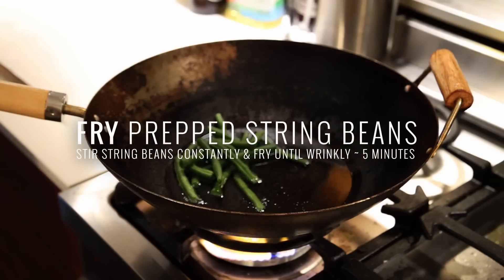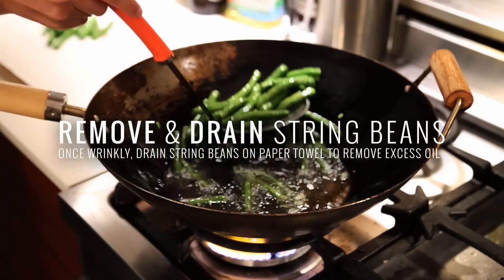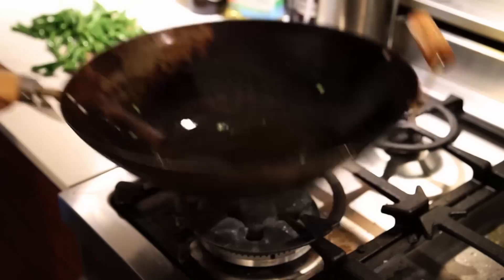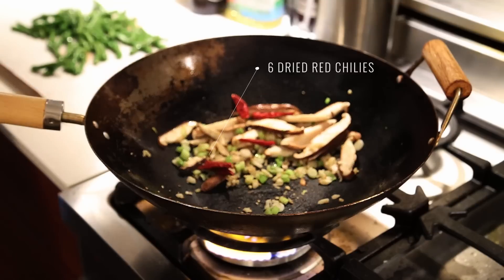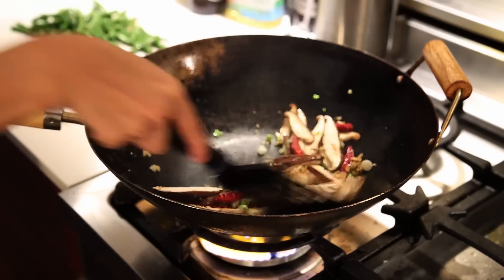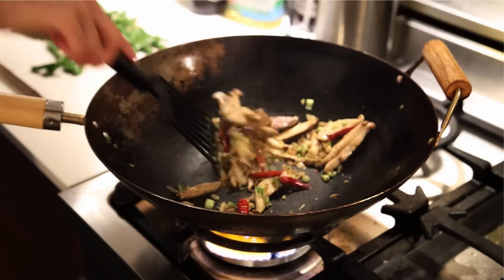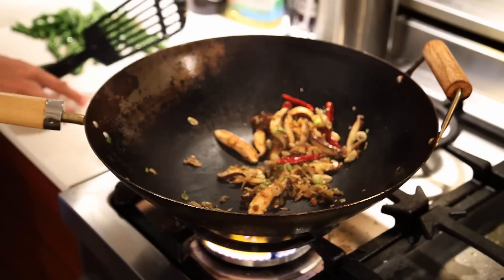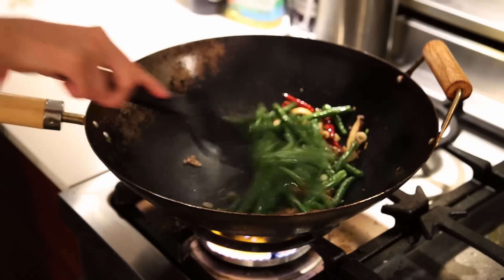Dry-Fried String Beans 乾煸四季豆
Dry-Fried String Beans 乾煸四季豆 with shiitake mushrooms

Whenever I go to a Chinese restaurant, the first thing I look for and order is always the dry-fried string beans. I admit, I judge the quality of a restaurant based on their string beans.

Traditionally, the string beans are deep fried first, then they are dry-fried. Dry frying requires high heat and very little liquid. This technique yields that crisp and snappy texture.

I don’t make this at home too often because of the amount of oil required during the initial deep frying. That and no matter how often I deep fry, I’m always terrified a spit of oil will find its way into my eye.

Oh and derp, camera difficulties and someone in the background cheering me on (whooo!), you'll know what I'm talking about.

Difficulty: Easy
Prep Time: 10 minutes
Cook Time: 10 minutes
Serving Size: 3 - 4

Ingredients:

¾ lb of green beans
3 large fresh shiitake mushrooms sliced
3 scallions chopped, white parts only
1 tsp of minced ginger
1 tbsp of minced garlic
2 heaping tbsp of Tianjin preserved vegetables
½ cup of vegetable oil
6 dried red chilies

Sauce Ingredients:

1 ½ tsp of Chinese rice wine
1 ½ tsp of chili bean sauce
½ tsp of sesame oil

Prep Work:

1. Start with the sauce: In a small mixing bowl, stir together the Chinese rice wine, chili bean sauce and sesame oil. Set aside.

2. Move on to the string beans: Snip off the ends and cut beans into 3” lengths. Make sure the string beans are dry before you fry. Set aside.

3. Thick slice 3 large fresh shiitake mushrooms.

4. Prep the aromatics: Chop 3 scallions. And mince enough ginger and garlic for 1 tsp and 1 tbsp respectively.

Directions:

1. Heat a wok over high heat. When it starts smoking, carefully add the vegetable oil.

2. Add string beans and stir-fry for 5 minutes. Keep the pan moving. When you see the outside of the string beans start to blister and wrinkle, turn off the heat. Remove the strings beans, and set aside to drain.

3. Remove all but 1 tbsp of oil from the wok and reheat. Add the scallions, ginger and garlic and stir-fry for 30 seconds or until fragrant.

4. Add mushrooms and stir-fry for 1 minute.

5. Add the dried red chilies and preserved vegetables. Continue stir-frying.

6. When the mushrooms start to brown, pour in the sauce. Keep the pan moving so nothing burns.

7. Return the string beans and stir-fry for another minute. Salt and pepper to taste.

Pro-tip:

If you like your string beans a bit spicier, add ½ tsp of crushed Sichuan peppercorn or add more dried red chilies.

Salt and pepper to your taste preference. The preserved vegetables are salty so don’t be too hasty with the salt.

Make sure you heat up enough oil to cover the string beans during the initial fry, this will help ensure equal cooking time.

Artist: Eric Skiff
Track: Arpanauts